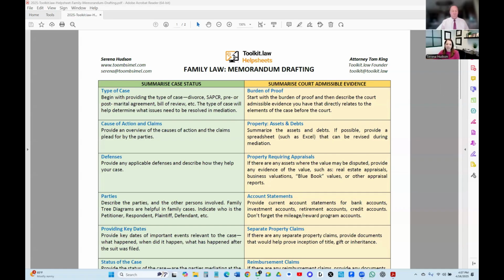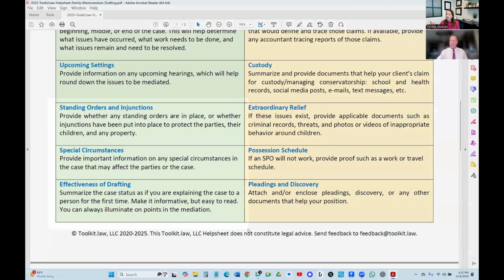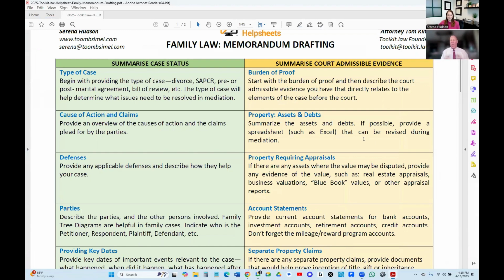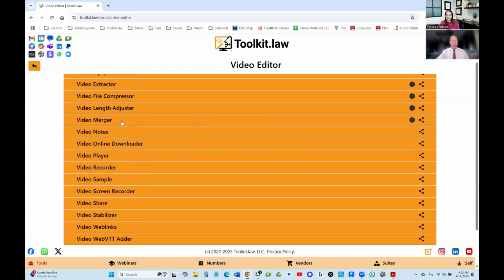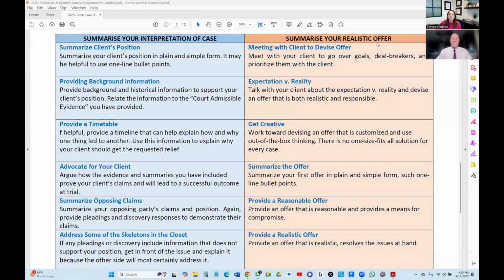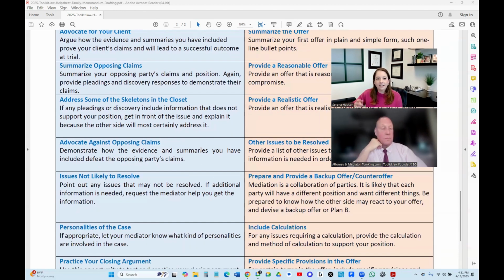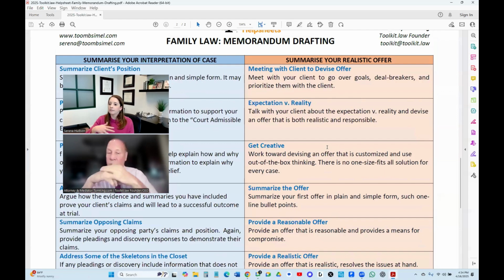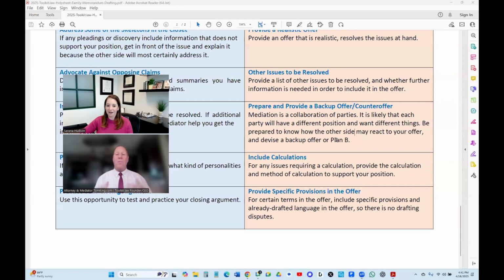Toolkit.law Presentation: Family Law - Memorandum Drafting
Toolkit.law Presentation: Family Law - Memorandum Drafting. Join Serena Hudson and Tom King as they guide legal professionals on drafting memorandums in Family Law cases by discussing how to summarize case status, court admissible evidence, interpretation of the case, and realistic offers.